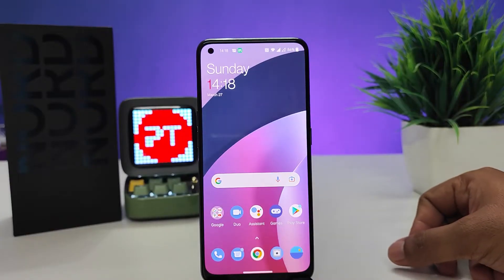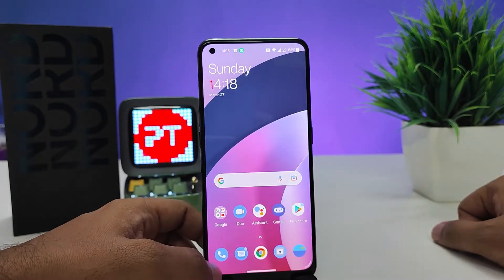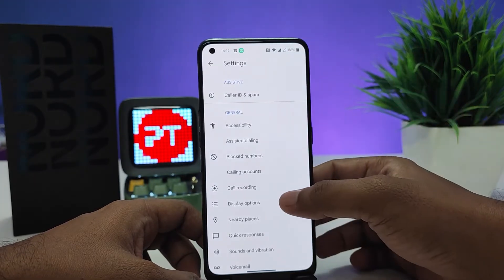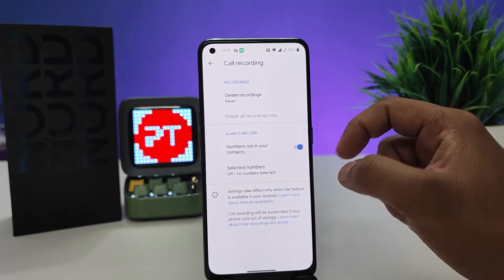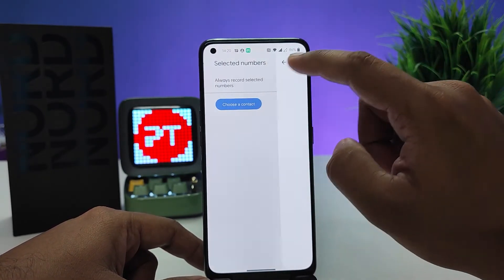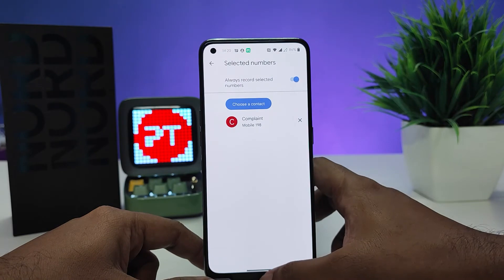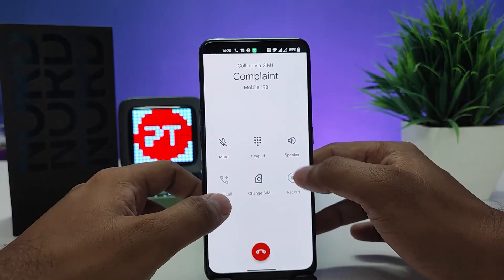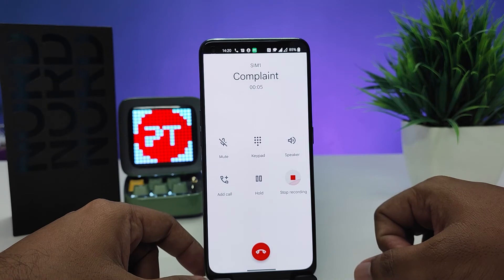How to enable Automatic Call Recording in Oneplus nord CE2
Hey Friends  ! Checkout this new video of How to enable Automatic Call Recording in Oneplus nord CE2